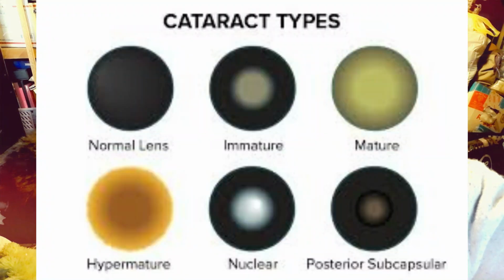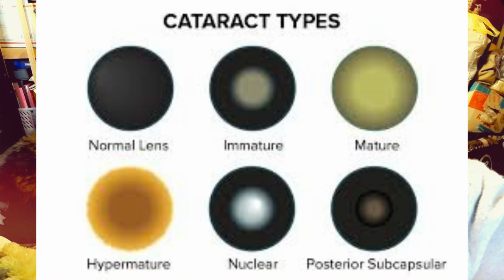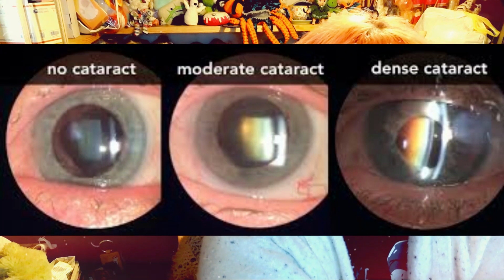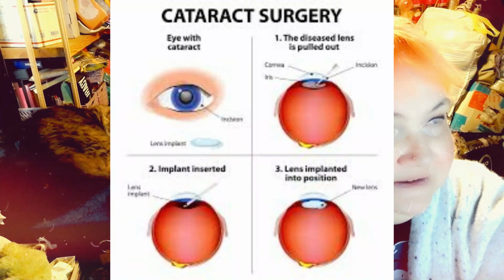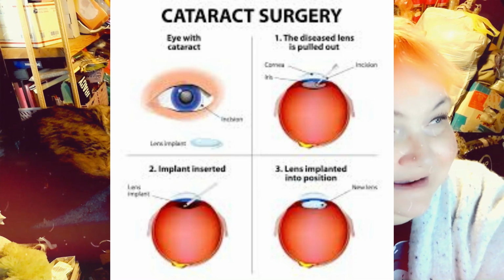Cataracts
EGGS
Pusheen
Sandra Tester
The Paw Ply Guys
JeannieTea All About Yarn Knit & Crochet
Little Krafty Bits Tiffany
Kathi R
Linahsdesigns Rita
Karrotboo
Michele Schlieper
Crocheting With LeeAnn
Garden State Gardener
Lou Lou's Treasure Trove
Sherry K Loves Yarn and Crochet
Lesley Of The Corn
Linahsdesign Rita
RobertaS

HAPPY MAIL
Froggywentaknitting